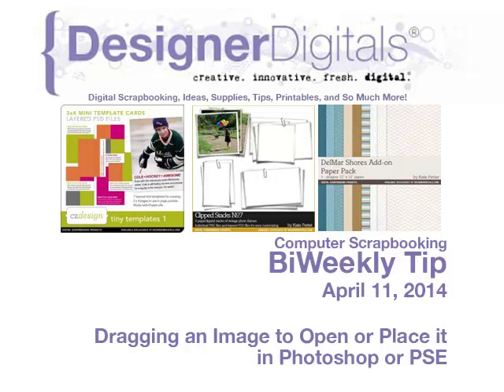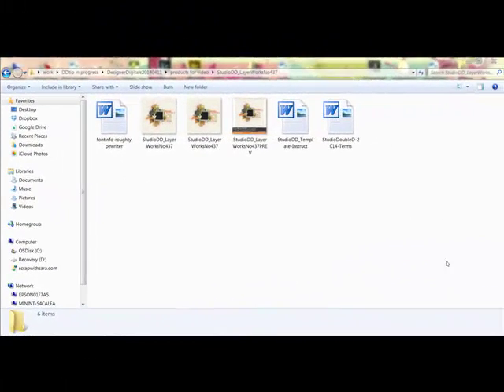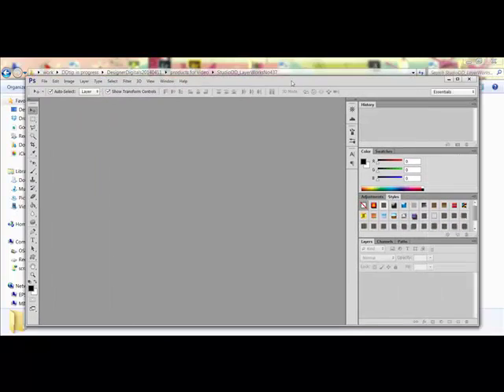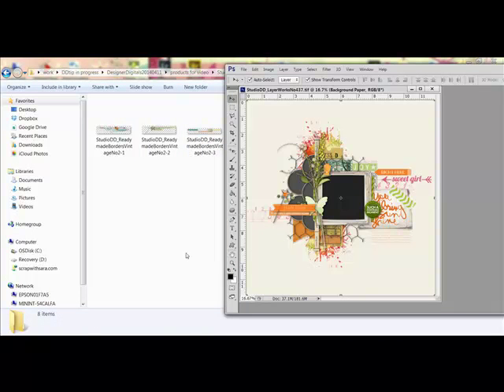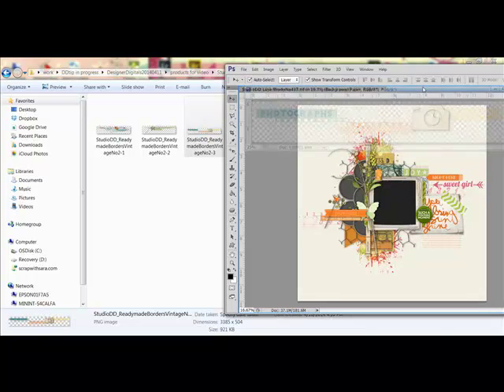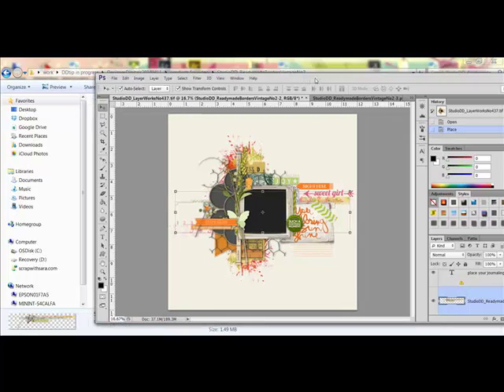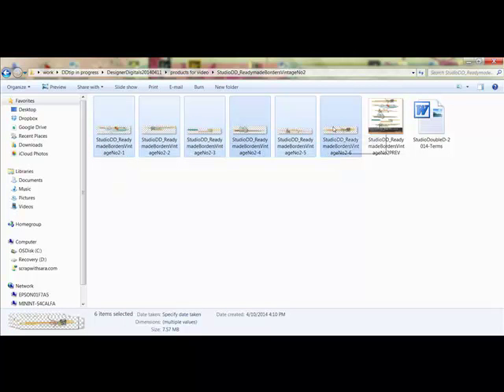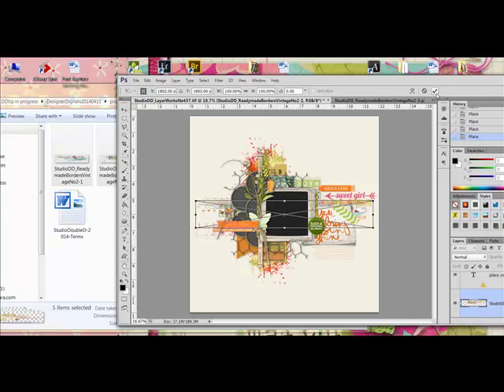Dragging an Image to Open or Place it in Photoshop and PSE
Adobe Photoshop and/or Photoshop Elements Video how-to from DesignerDigitals. This week: Dragging an Image to Open or Place it in Photoshop and PSE.